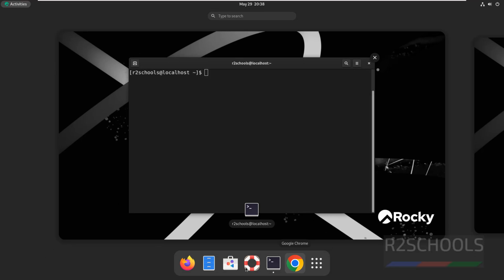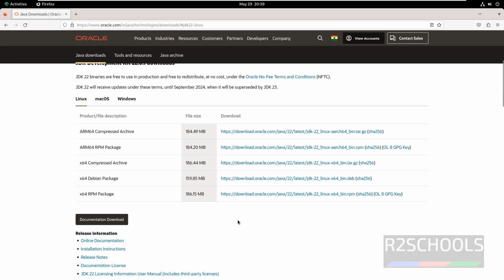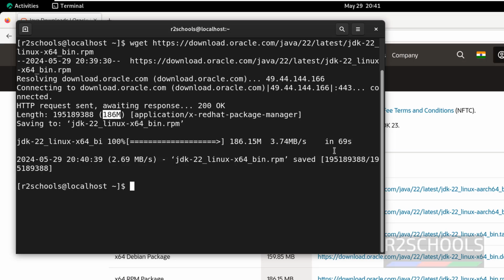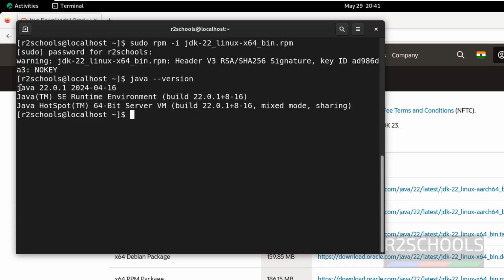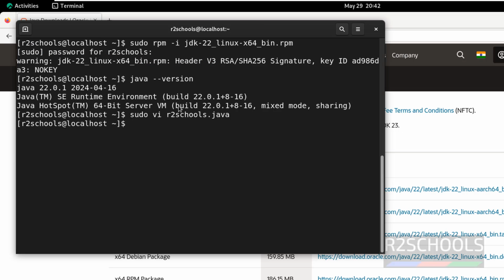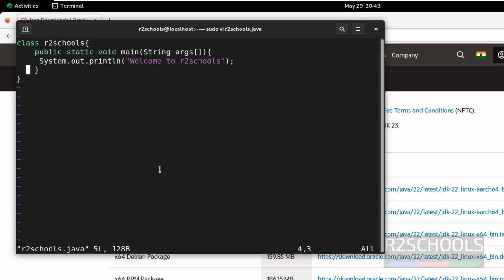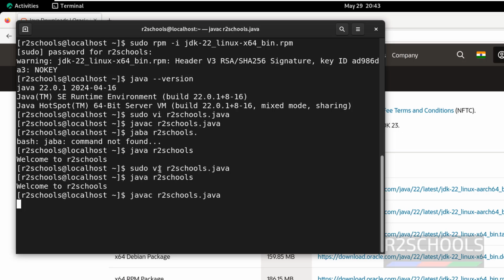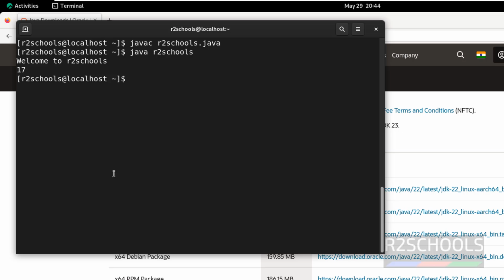How to install Java JDK 22 on Rocky Linux 8/9 | Install and configure Java JDK on Rocky Linux | 2024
In this video, we have shown How to download install and configure Java jdk 22 on Rocky Linux 9/8 step by step.

Commands used in this video are:
Install java using below command
sudo rpm -i java_jdk...rpm

Sample Code:
class r2schools{

How to download install and configure Java jdk 22 on Rocky Linux 8,
How to download install and configure Java jdk 22 on Rocky Linux 9,
Download install and configure Java jdk 22 on Rocky Linux 8,
Download install and configure Java jdk 22 on Rocky Linux 9,
Download and Install java jdk 22 on Rocky Linux,
Download and Install java jdk 22 on Rocky Linux 8,
Download and Install java jdk 22 on Rocky Linux 9,
How to install Java JDK 22 on Rocky Linux 8,
How to install Java JDK 22 on Rocky Linux,
How to install Java JDK on Rocky Linux 8,
How to install java jdk on Rocky Linux,
How to install java on Rocky Linux,
how to install java in Rocky Linux using terminal,
install javajdk linux command line,
how to install java 22 in Rocky Linux
how to install java in Rocky Linux 8,
how to install jdk 22 in Rocky Linux,
download java jdk 22 for linux,
How to install Java JDK 22 on Rocky Linux 9,
How to install Java JDK on Rocky Linux 9,
How to install Java jdk in Rocky Linux 9,